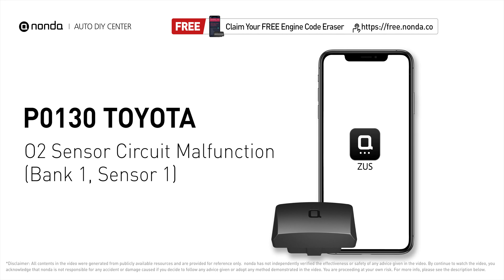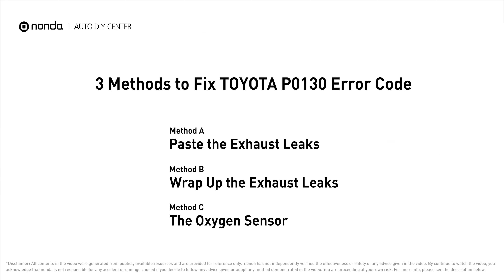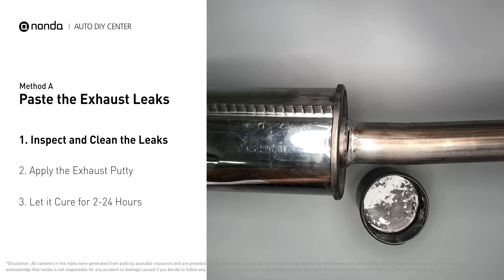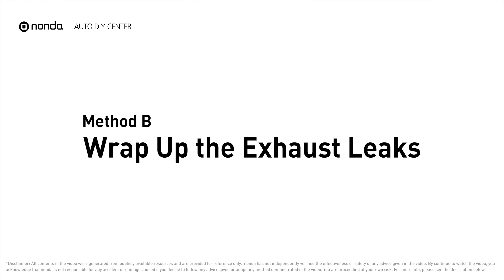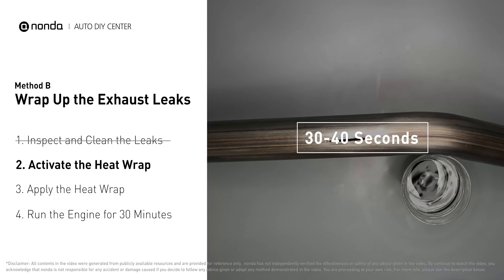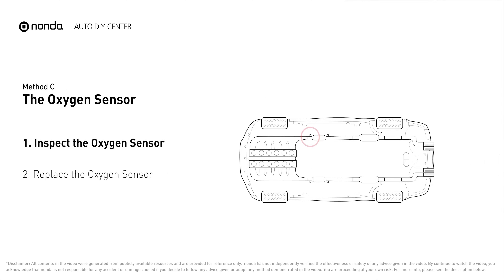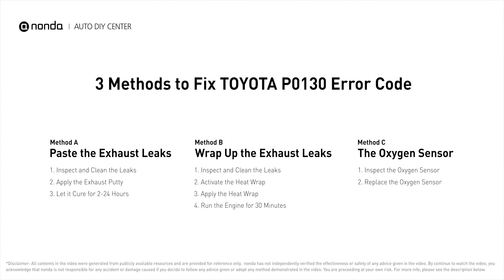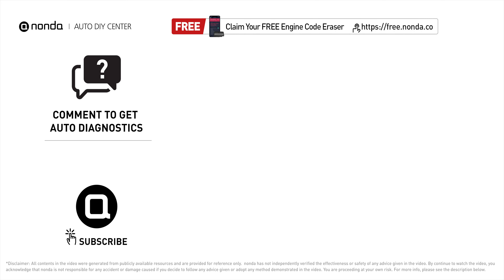How to Fix TOYOTA P0130 Engine Code in 4 Minutes [3 DIY Methods / Only $9.49]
Claim your FREE engine code eraser

Engine Code TOYOTA P0130: O2 Sensor Circuit Malfunction (Bank 1, Sensor 1). It indicates the oxygen sensor bank 1 sensor 1 fails to meet the minimum and maximum voltage limits calibrated for the Engine Control Module to see. Cylinder No.1. Exhaust Leaks. Catalytic Converter. Leaks on the Exhaust Pipe. Inspect Electrical Connections, Wire Harness, And Metal Tabs. How to seal up exhaust leaks. How to fix exhaust leaks. How to wrap up exhaust leaks. How to activate exhaust putty. How to activate heat wraps. How to replace an oxygen sensor. How to replace the O2 sensor. Tips and tricks for replacing the oxygen sensor in your car and fixing code TOYOTA P0130. Tips and tricks for fixing exhaust leaks in your car and fixing code TOYOTA P0130.

Fix Engine Code TOYOTA P0130 Easy DIY Method A | Paste the Exhaust Leaks
1. Inspect and Clean the Leaks
2. Apply the Exhaust Putty
3. Cure for 2-24 Hours

Fix Engine Code TOYOTA P0130 Easy DIY Method B | Wrap Up the Exhaust Leaks
1. Inspect and Clean the Leaks
2. Activate the Heat Wrap
3. Apply the Heat Wrap
4. Run the Engine for 30 Minutes

Fix Engine Code TOYOTA P0130 Easy DIY Method C | The Oxygen Sensor
1. Inspect the Oxygen Sensor
2. Replace the Oxygen Sensor

0:00 What is TOYOTA P0130
0:39 Method A - Paste the Exhaust Leaks
1:38 Method B - Wrap Up the Exhaust Leaks
2:37 Method C - The Oxygen Sensor
3:34 Claim a FREE Engine Code Eraser